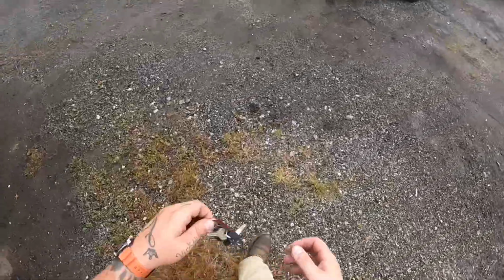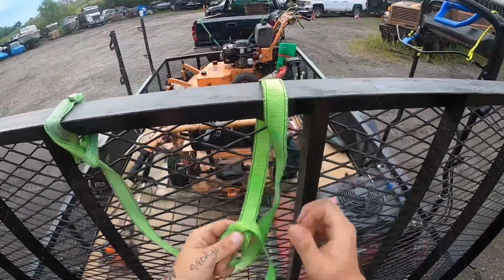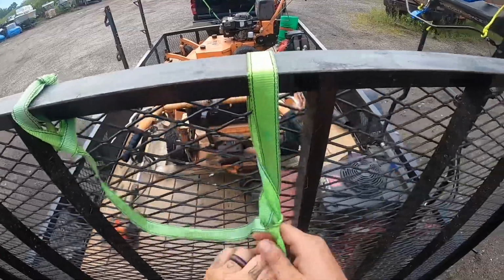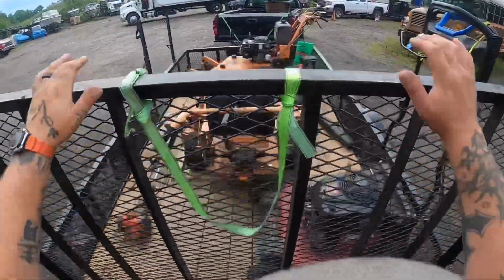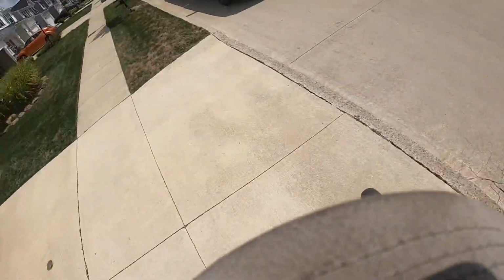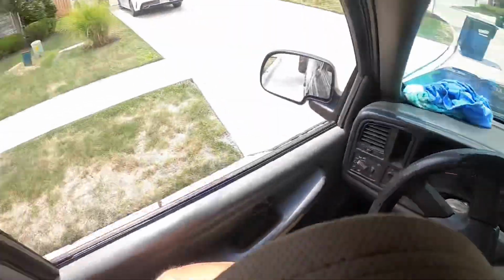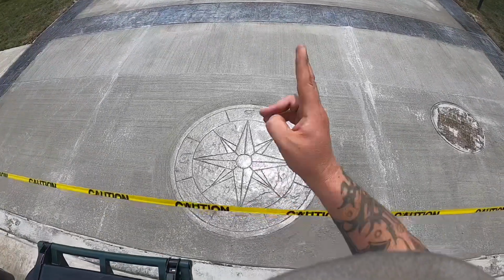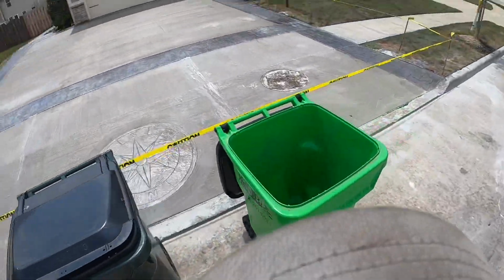Wrapping up a 2 man route SOLO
I’m finishing the southern part of route 4 solo